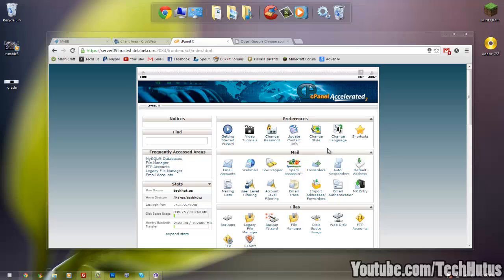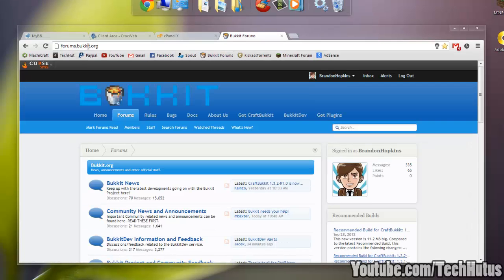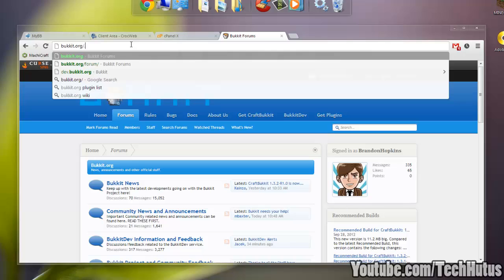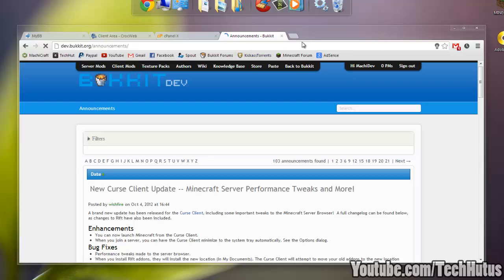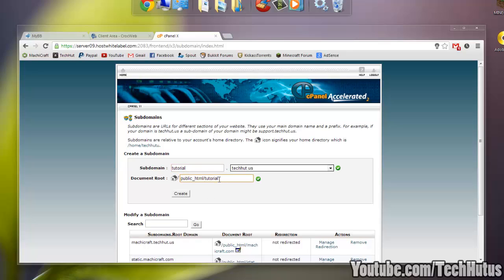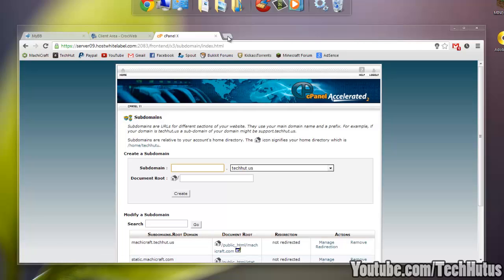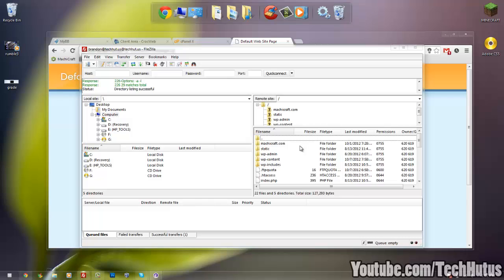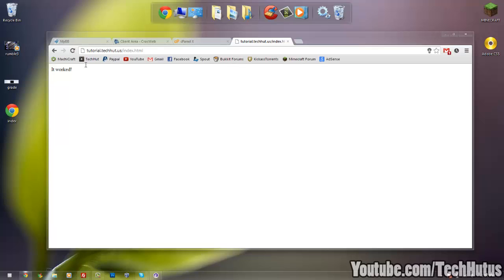How to create a SubDomain in Cpanel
I will show you how to create a Subdomain in cPanel

"The Domain Name System (DNS) has a tree structure or hierarchy, with each node on the tree being a domain name. A subdomain is a domain that is part of a larger domain; the only domain that is not also a subdomain is the root domain.[1] For example, mail.example.com and calendar.example.com are subdomains of the example.com domain, which in turn is a subdomain of the com top-level domain (TLD). A "subdomain" expresses relative dependence, not absolute dependence: for example, wikipedia.org comprises a subdomain of the org domain, and en.wikipedia.org comprises a subdomain of the domain wikipedia.org. In theory, this subdivision can go down to 127 levels deep, and each DNS label can contain up to 63 characters, as long as the whole domain name does not exceed a total length of 255 characters. But in practice some domain registries have shorter limits than that."